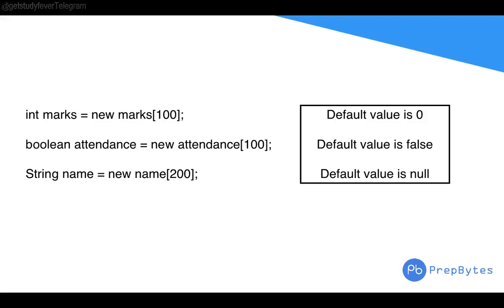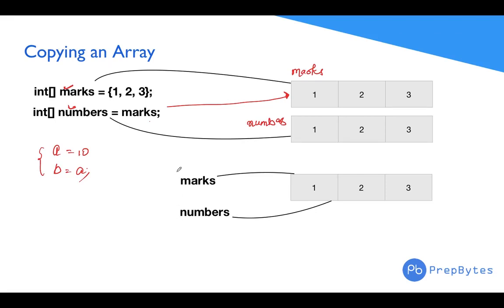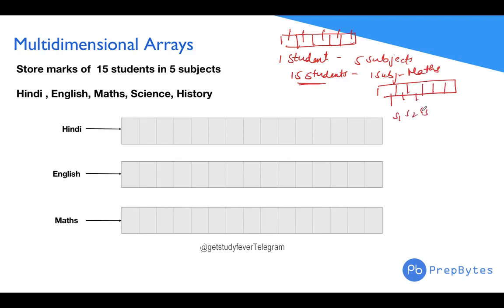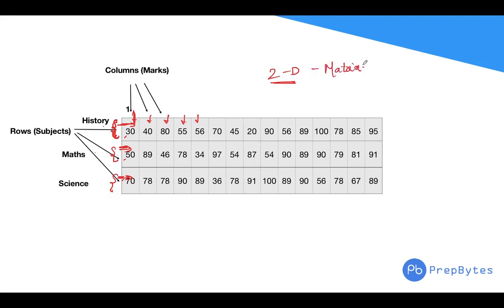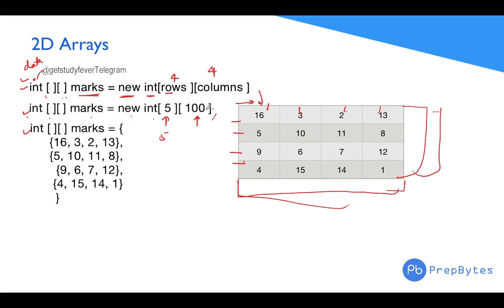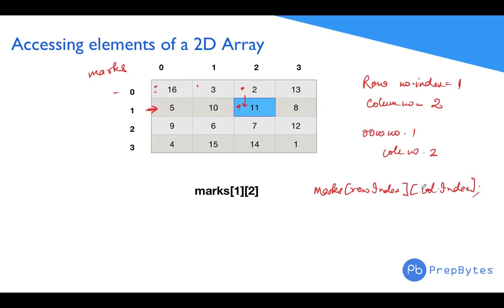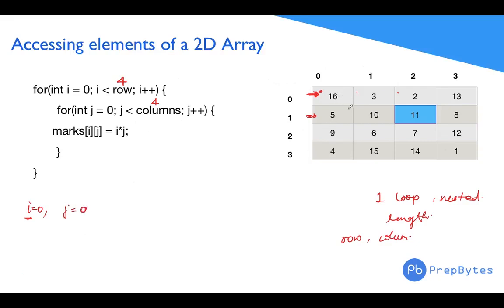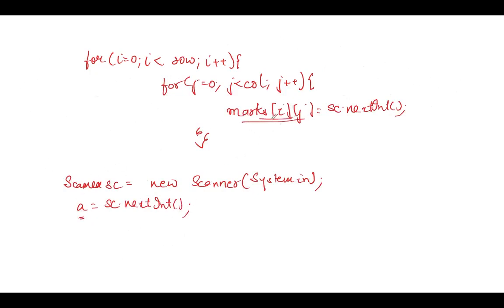2D || two-D Arrays in java multidimensional array concept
multidimensional array in java

java tutorials
java for debugging
java
Core Java
learn java
understanding java
java lessons
java lectures